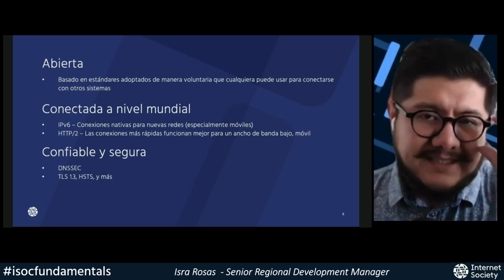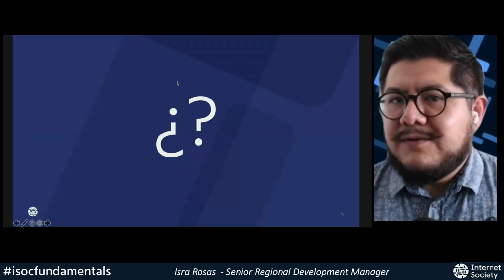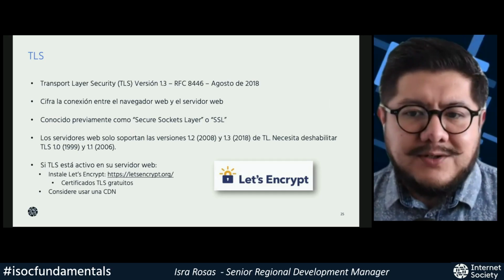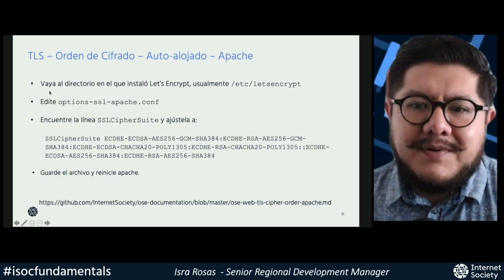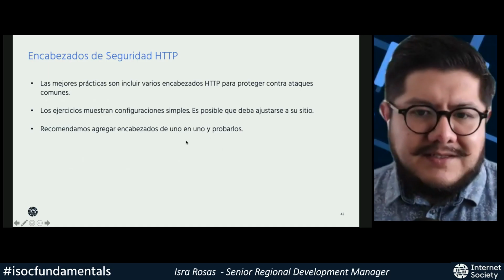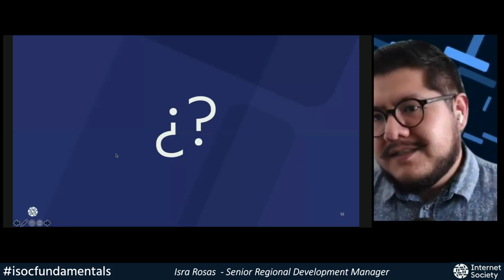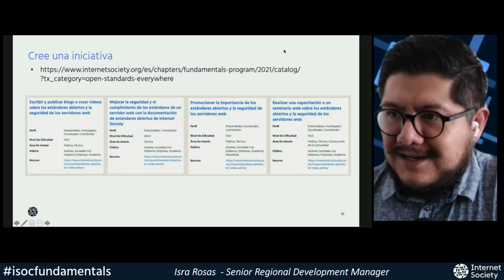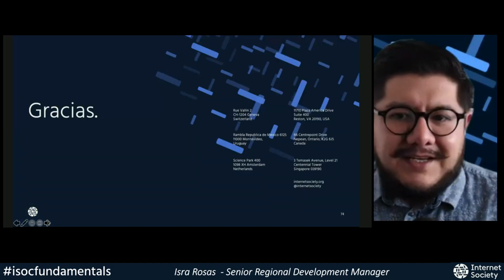Open Standards for webservers - Session 4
Originally published on Livestream.com on April 15, 2021 at 02:58 PM CDT

PRESENTER
Isra Rosas  - Senior Regional Development Manager

MODERATOR
Nancy Quiros - Senior Manager, Community Engagement - Latin America

Note: The description was truncated due to length limitations. Original event caption: "Open Standards for webservers - Session 4"